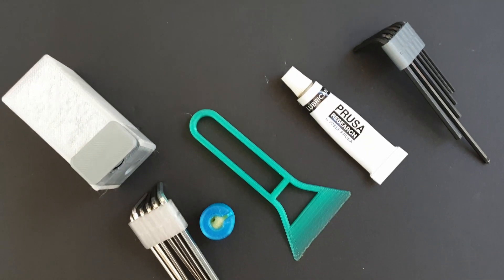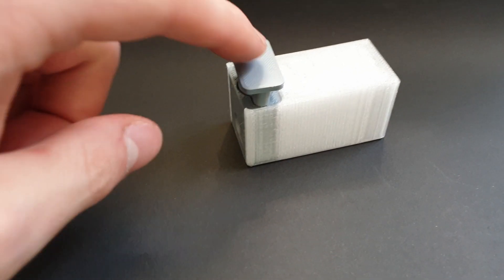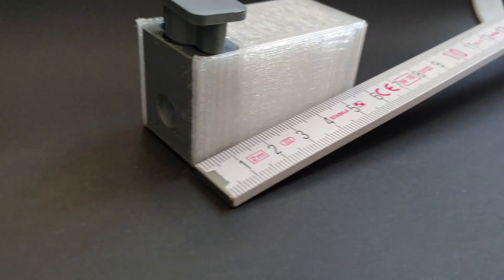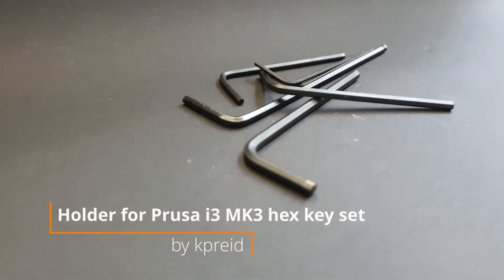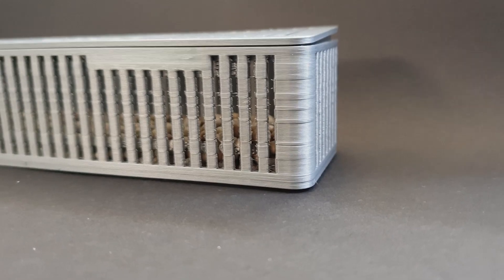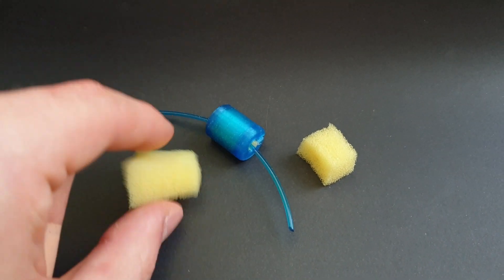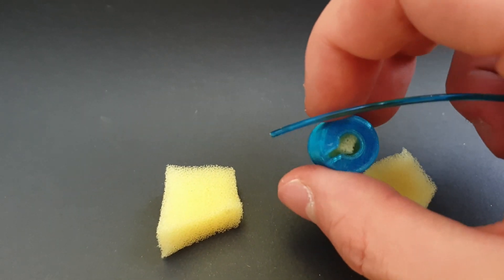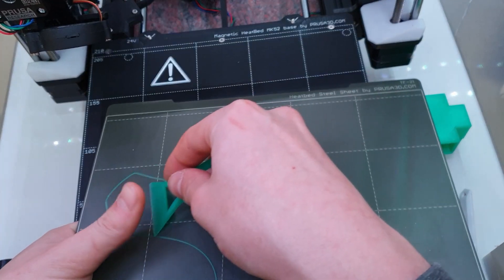3D printed accessories for your Printer !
Models:
Filament Cutter 45° by Pomi

Holder for Prusa i3 MK3 hex key set by kpreid

Bed scraper - fast print 15min - minimal filament usage 3g by JernejP.